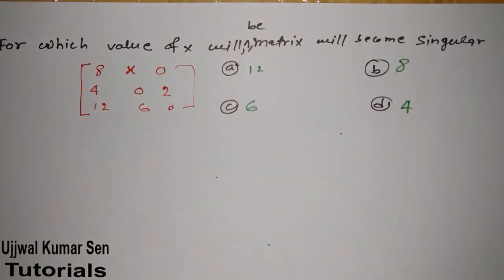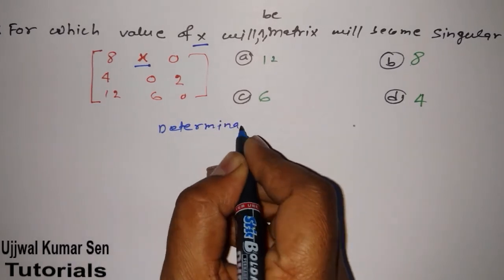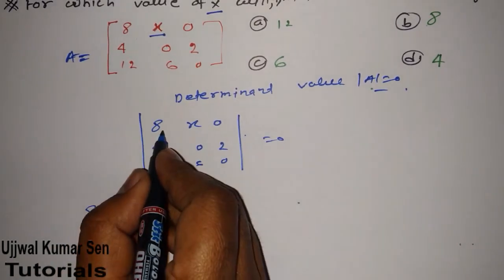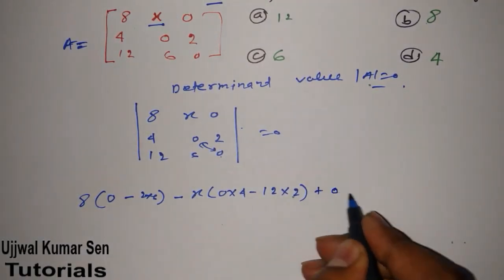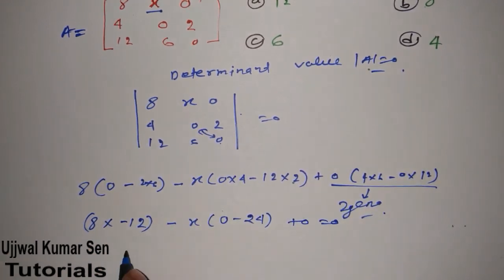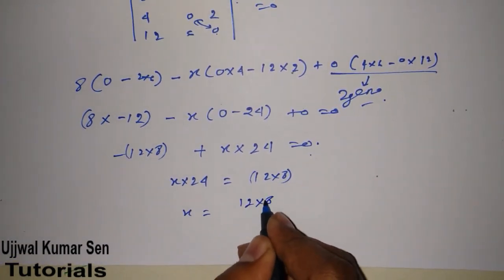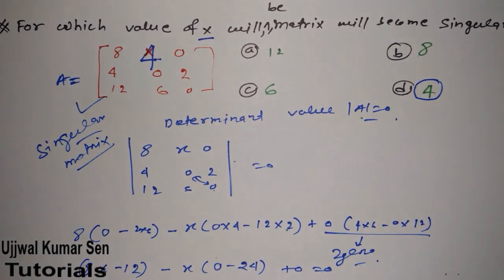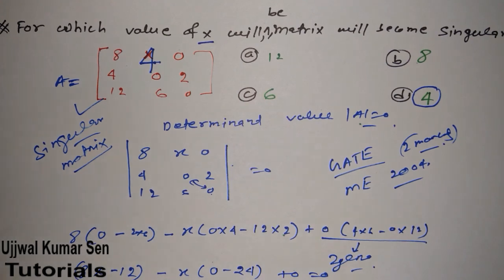Singular Matrix Linear Algebra Tutorial- 7 GATE Previous Year Question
Singular Matrix Linear Algebra Tutorial- 7 GATE Previous Year Question with soultion, learn the question asked in gate previous for finding out singular matrix